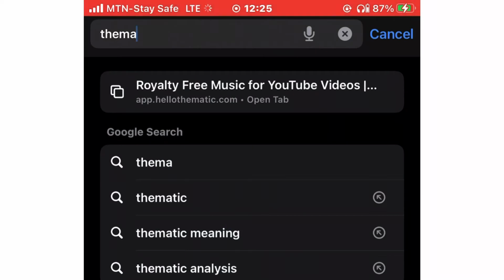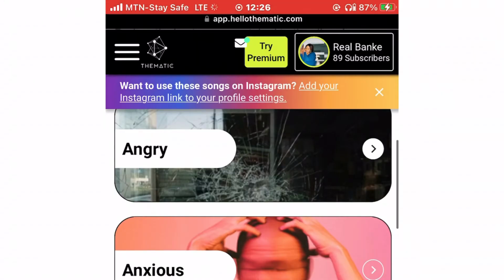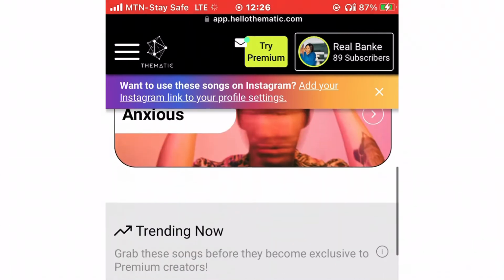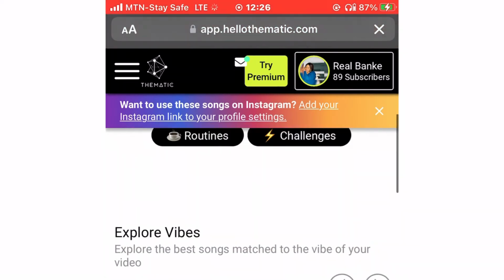Apps you need to start your YouTube Channel with just your phone!!!📱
So in 2022, it is no longer a new gist that you can now start a YouTube channel with nothing but your mobile phone alone!

You record, edit and upload, and you can start earning almost immediately 😄😄😮‍💨.

In this video, I’m going to be telling you the basic mobile apps that you need to kickstart your journey as a YouTuber and start making money online ASAP.

l=23D961D6

 Hugs🫠🤗🤗